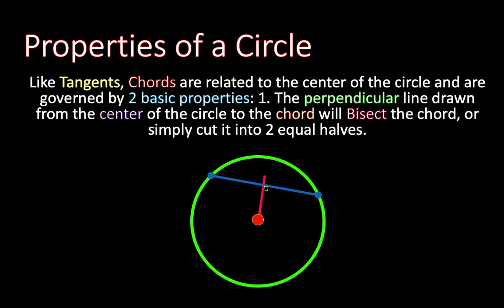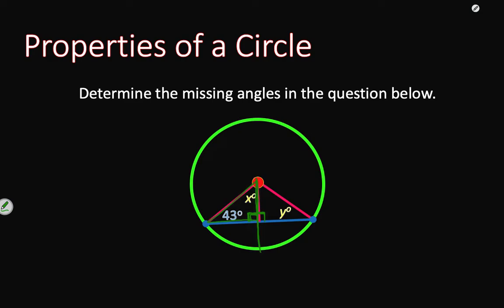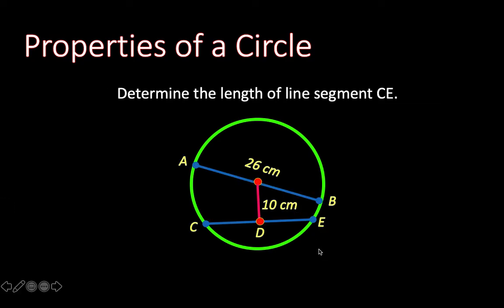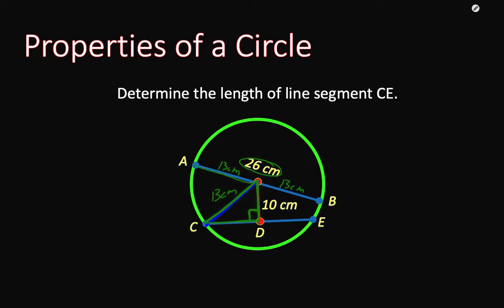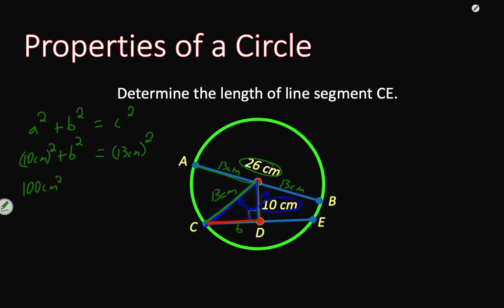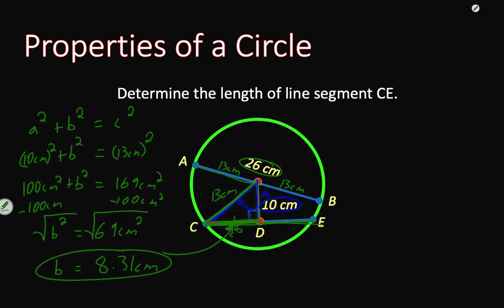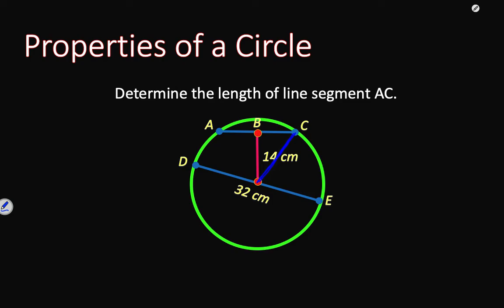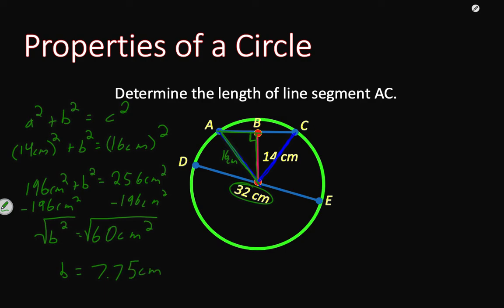Circle Properties 3